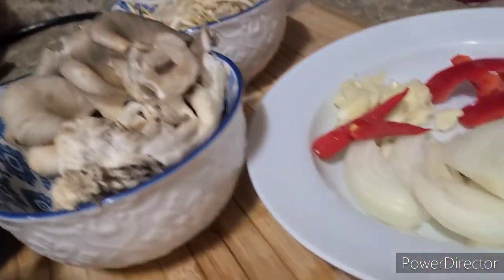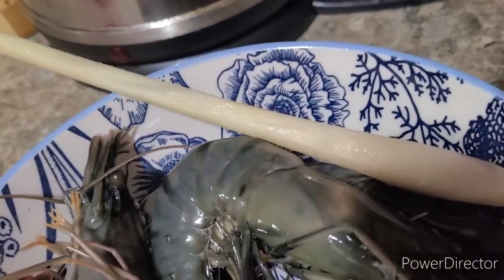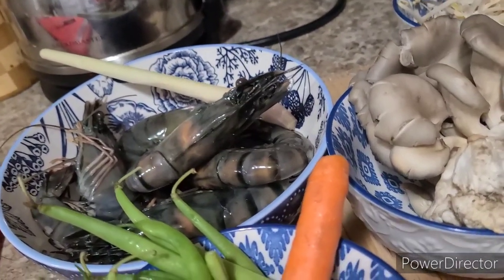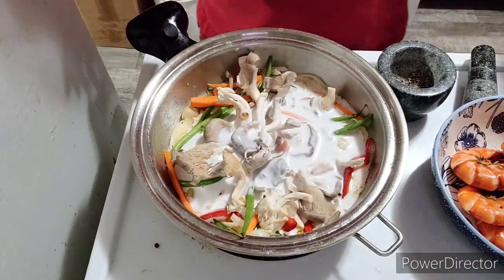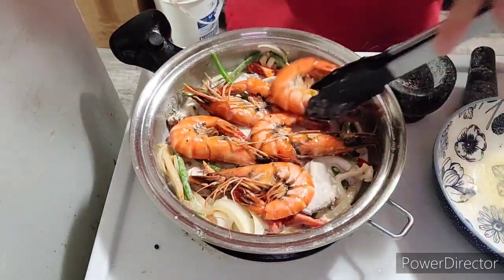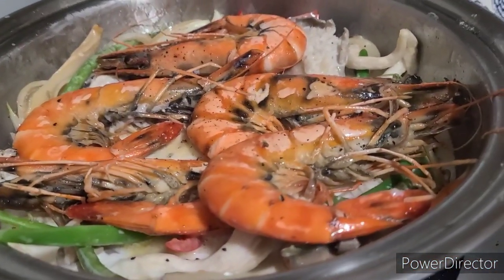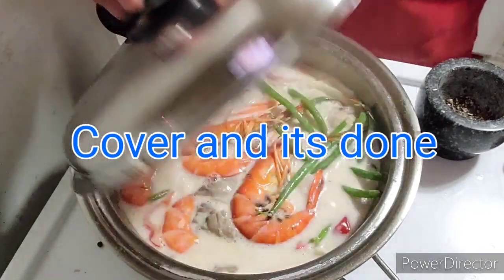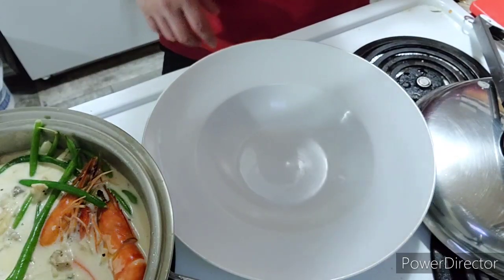CREAMY STIR FRY PRAWNS WITH ORGANIC VEGGIES December 15, 2020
TRY THIS SUPER YUMMY AND DELICIOUS SIMPLE RECIPE OF MINE ITS EASY AND SIMPLE